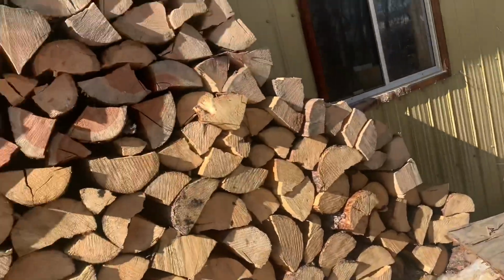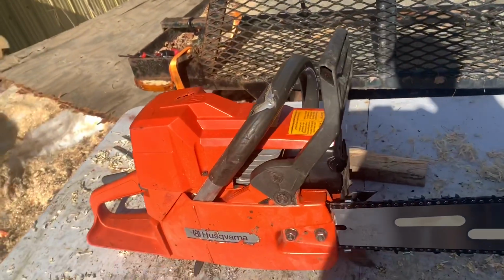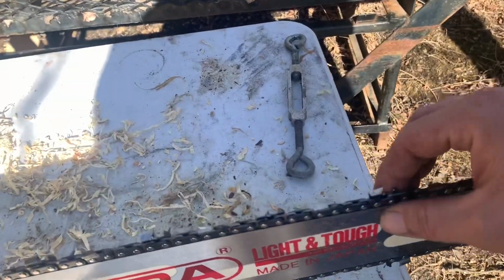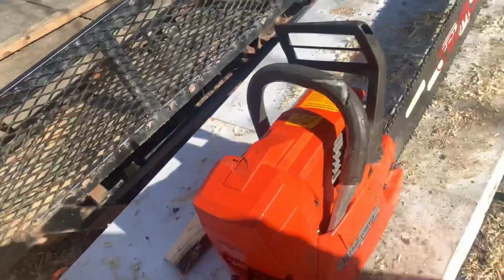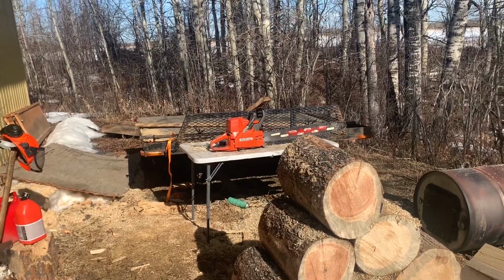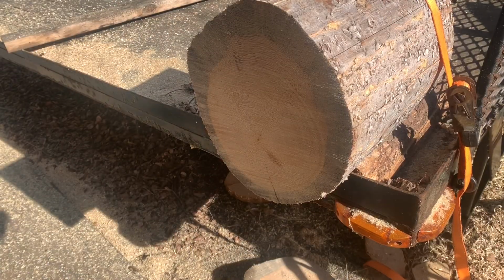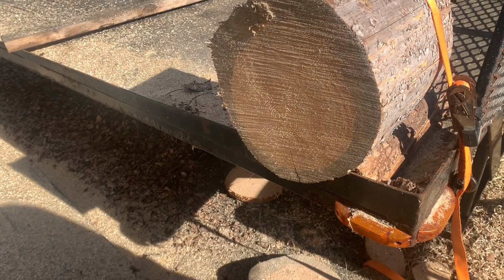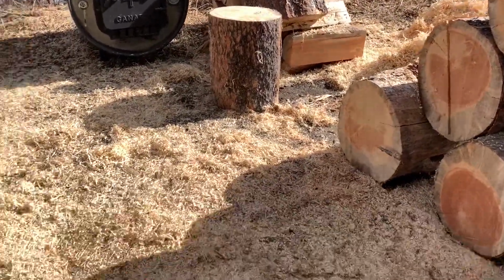Brought an old Husqvarna 288XP back to life, giving it a gentle break in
So I’ve had this saw quite a while now and finally decided this winter I’d get some parts together and bring it back to life.

New Meteor piston and cylinder
New fuel line
New on/off switch
New Hyway muffler

Base gasket deleted
Decompression hole plugged
.028” squish
Copper washer under spark plug
Exh timing set at 98*
Lower transfers opened up to remove shelf and tapered to crankcase
Intake and exhaust ports cleaned up

Still running super fat on the top end and a little fat on the bottom, I’ll gradually sort that out as the rings seat in over the next half dozen or more tanks of gas. it really seems to want to get up and go 😁, working on some muffler mods in my head but holding off till it’s actually broke in.